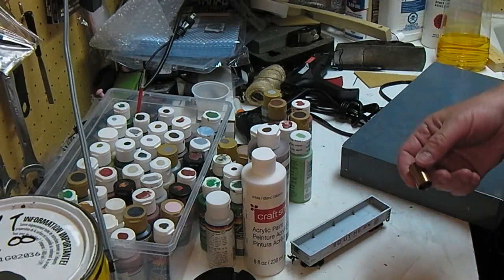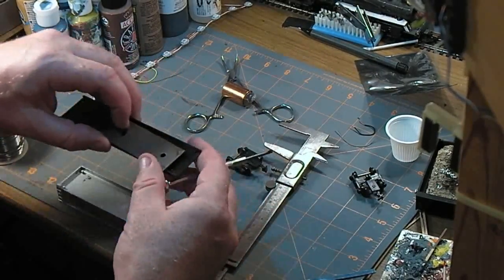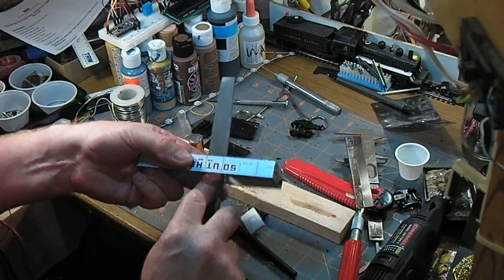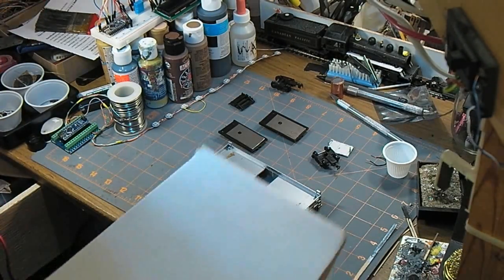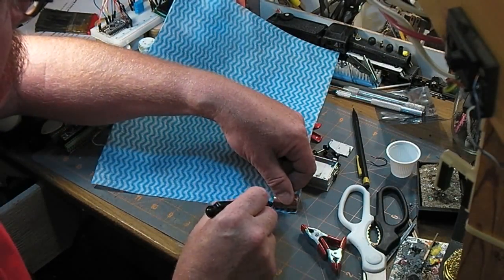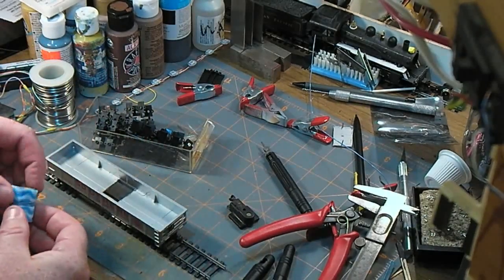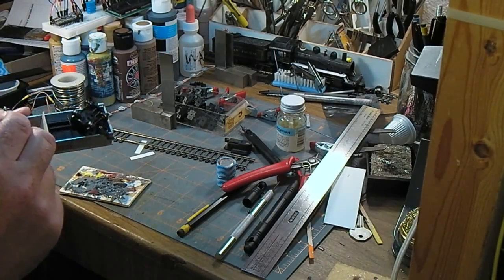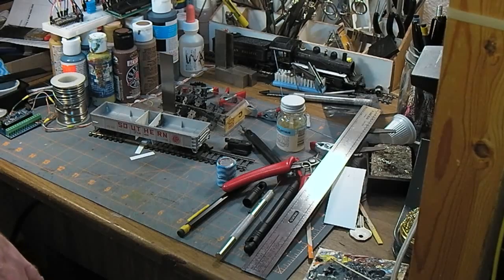Building a track cleaning car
I've seen some commercial wet cleanig cars, so I tried my hand at making my own.

It is going to take some more work to make it look nice, but it I was able to make it function.

Edit: A year later, I added a load to hide the ugliness on the topside of the car